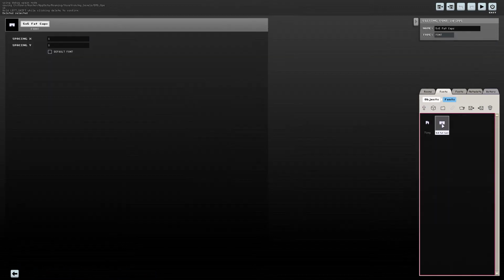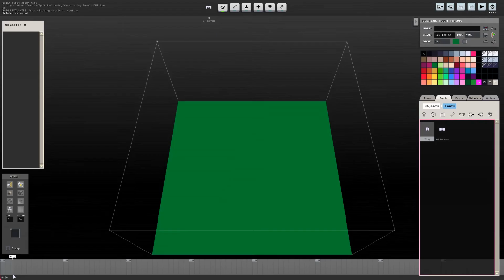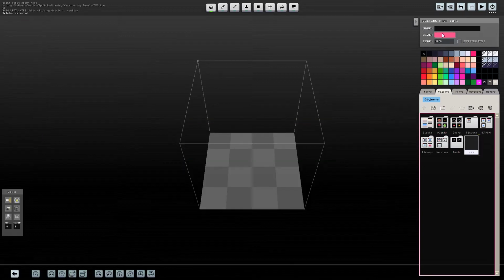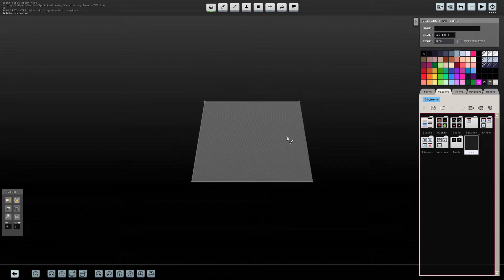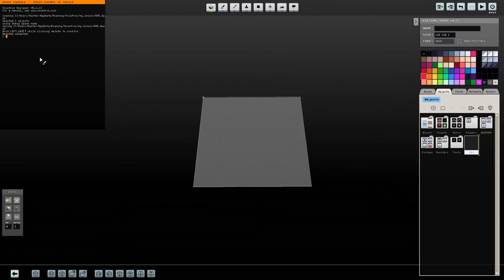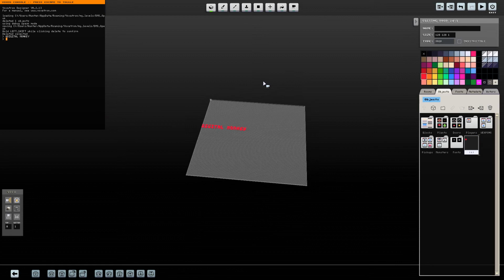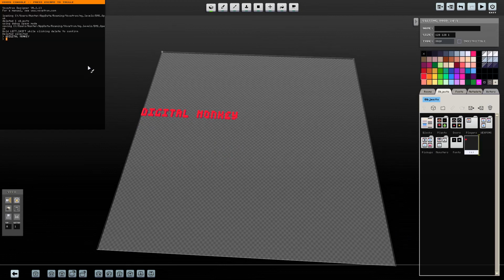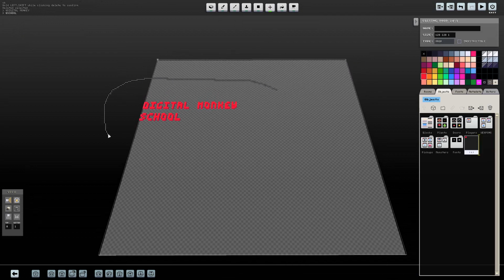Shortform tutorial 7: Working with Fonts in Voxatron 0.2.13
Voxatron version used 0.2.13
Creating text with voxel fonts...
Learn about using the built in Voxatron Font feature to quickly and easily type out text in your levels.

Demoed and recorded by Matt, tutorial concept by Greg, DigitalMonkeySchool